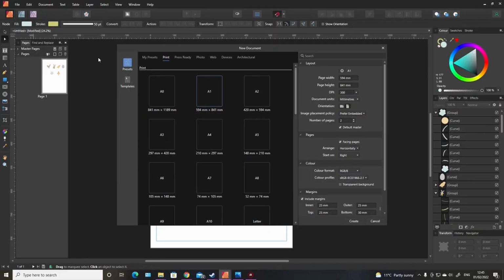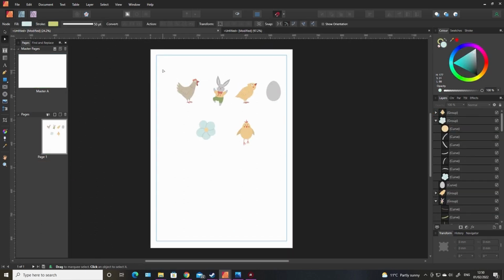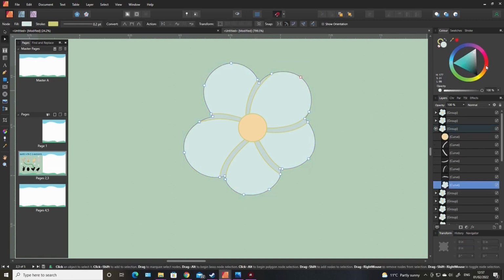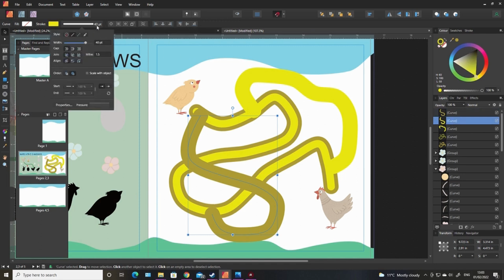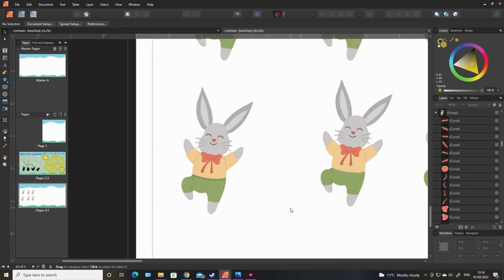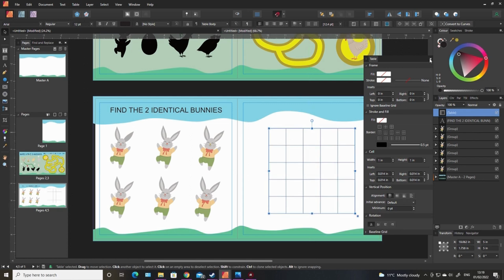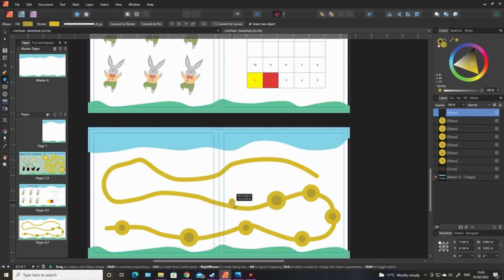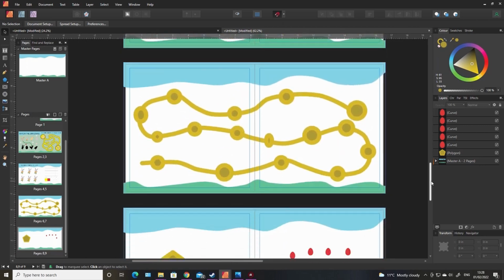Cash In This Easter With This Great KDP Q2 Book Idea! How To Make An Activity Book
This an older video (I'm not very well!) but it's a perfect time to revisit it as no is the time to be thinking about how you start q2. Also, enjoy a cameo from AI me in the introduction!

In this video I show you how to make 5 different types of puzzles for use in your activity books, using Affinity Publisher. You don't need to shell out for expensive puzzle generator software when you can make them yourself!
Each puzzle can be customised endless allowing you to fill an activity book on any theme in minutes. These are really fun to make and can be as complex as you like.

This is one of many KDP tutorials I have on the channel, please check them out. These are free KDP Low and No Content Book tutorials and, arguably, more useful than the ones you find in paid-for courses or subscriptions.